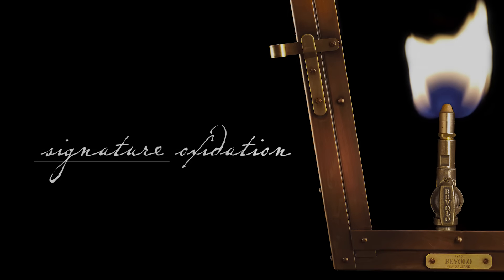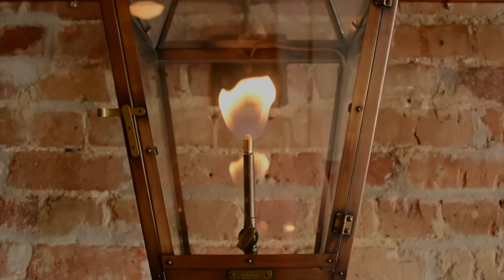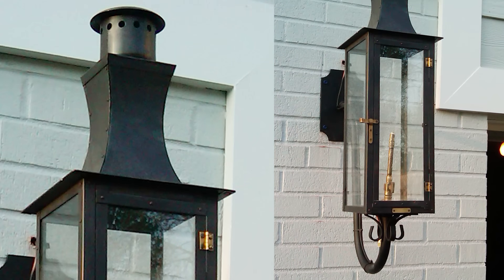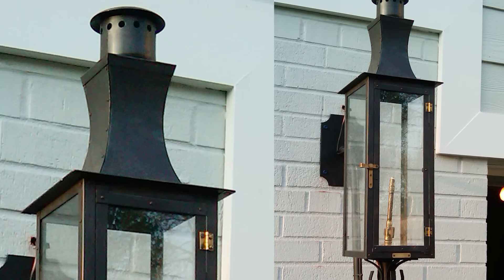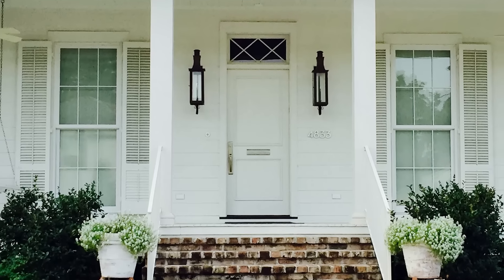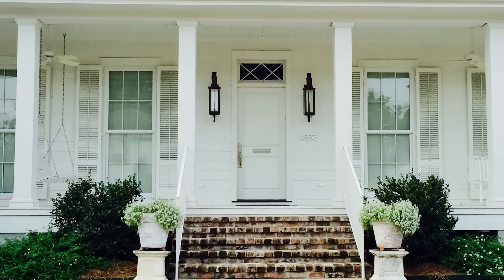What Copper Finish Does Bevolo Recommend?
Bevolo encourages clients to select our signature oxidation because it ages the most gracefully and consistently over time. In some cases, the dark oxidation devalues the look of the lanterns by creating a flat paint like finish that detracts from the naturally beautiful material. Additionally, we strongly discourage using the dark oxidation in coastal environments because the corrosive salt and humid air pushes the copper to its limit causing it to peel and flake.

About Us: Drew Bevolo, third generation owner of Bevolo Gas and Electric Lights, is unlike most business owners.

Sure, he can give you details about last month’s sales, conceptual designs currently in development, and the number of countries the company has shipped to. He can also hand-craft a historically accurate and beautifully artistic piece of lighting out of a single sheet of copper, thanks to the lessons he learned with advice from his uncle while learning the business from the ground up.

History: Bevolo Gas and Electric Lights began in the French Quarter in 1945 when Andrew Bevolo, Sr. revolutionized the production of gas lamps. Bevolo Sr. honed his metalworking skills while working for historic manufacturing companies including Ford, Sikorsky, and Higgins. His master craftsmanship and artistic style was the perfect complement when paired with the talents of renowned architect A. Hays Town. Together, utilizing a hand riveting technique rather than brittle soldered joints, they created what would eventually become known as the original French Quarter Lamp. Try taking a step through the French Quarter without catching a glimpse of this iconic copper lamp and you will find it simply cannot be done.

Fast forward over six decades later and you will see this innovative company is still going strong, and still producing each and every piece locally by hand. Perhaps this might have something to do with third generation owner Drew Bevolo’s passion for the art form and his unique business education at the hands of his uncle. “After a successful stock broker career in Baton Rouge, I came down to New Orleans to help my uncle Jimmy, the company’s second generation owner, with the family business,” says Bevolo. “The company was in a natural state of transition, as most of the old world artisans were becoming harder and harder to find in an increasingly high-tech world.”

In order to reinvigorate the business, Bevolo soon found hard work and a unique hands-on education was in order. “My uncle brought me on at $100 a week,” Bevolo recalls.

“He insisted I start at the bottom. I did everything from welding to delivery. He was hard on me, and it was the greatest gift he could have given me.”

It did not take long for the hard work to pay off, as the company was rejuvenated and Drew Bevolo slowly took over the reins. “We now have over 60 employees, and, because my uncle gave me the gift of coppersmithing, I know I can talk to my employees about anything; any step of the process.”

What started out as a job in the family business soon grew into a passion Drew Bevolo fully embraces today.

“Now I can’t help but look at every light I see. I continue to study,” he says. “As the company grew, and as I grew with it, I knew our success would depend on continuing the high quality people expected from Bevolo Gas and Electric Lights. People recognize it. They know we have the best product.”

People trust Bevolo's quality, and the proof shines bright throughout the French Quarter and beyond. Bevolo lanterns grace not only New Orleans’ historic landmarks such as the Cabildo, Jackson Square, and Brennan’s Restaurant, they have also been sold to customers in all 50 states and 32 countries. The Bevolo family business has continued to branch out and evolve.

Where would one be without the other? A true original creation of the French Quarter, Bevolo Gas and Electric Lights has embraced the romantic and artistic flair making this destination like no other. “The French Quarter lantern is a trademark of New Orleans,” says Bevolo. “This company was born and bred here, using local artists and craftspeople.”
Fueled by a truly unique city, the flickering of the French Quarter lantern casts a romantic glow on a true and lasting art form, thanks to the Bevolo family.